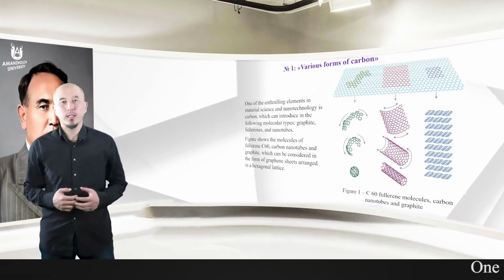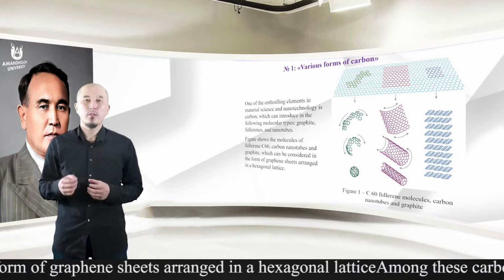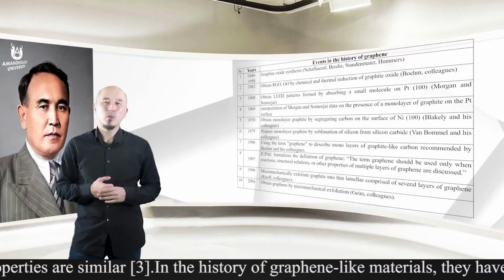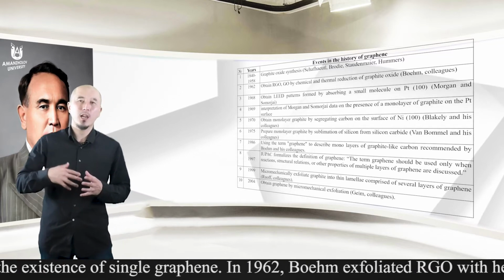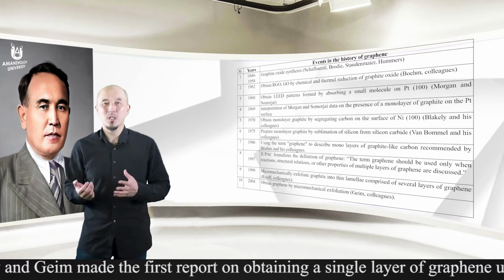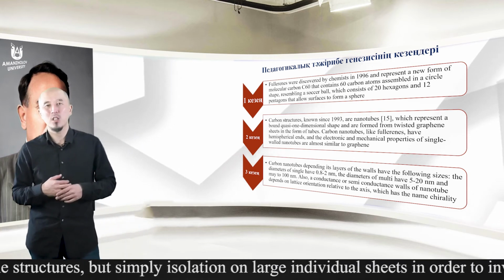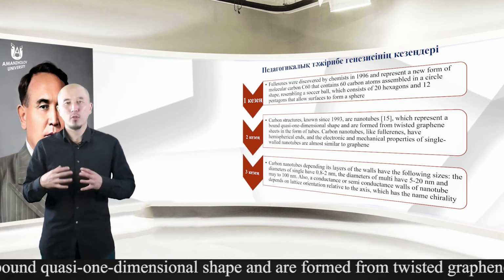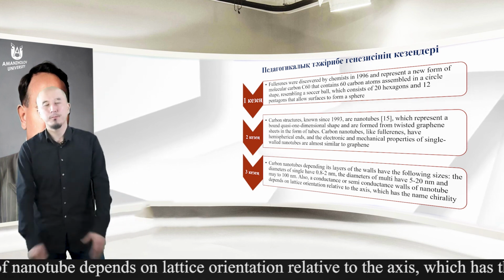Қуанышбеков Т.Қ. Various forms of carbon